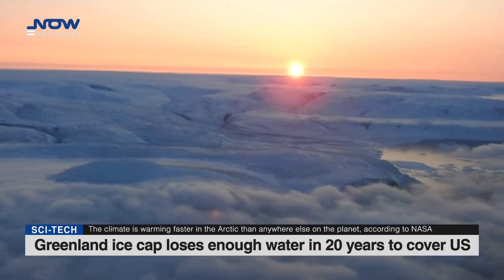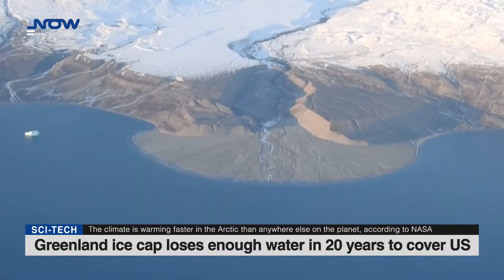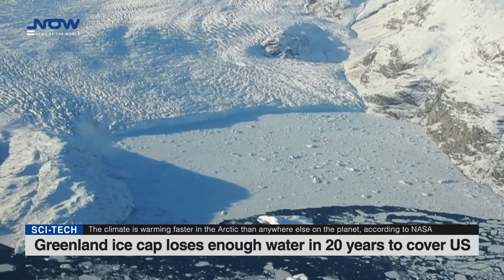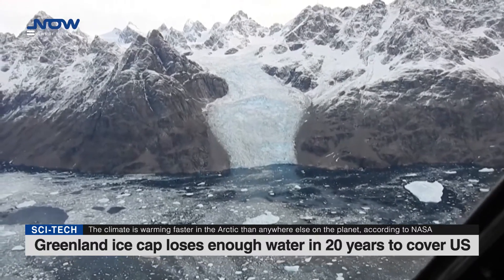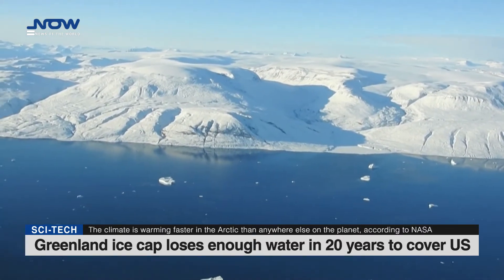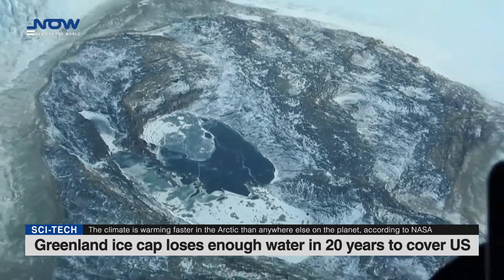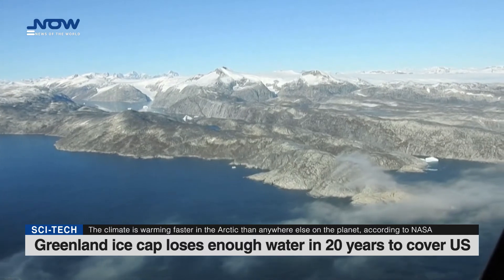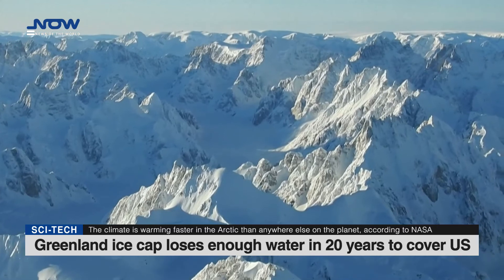Greenland ice cap loses enough water in 20 years to cover US